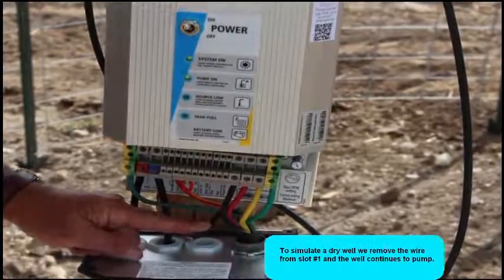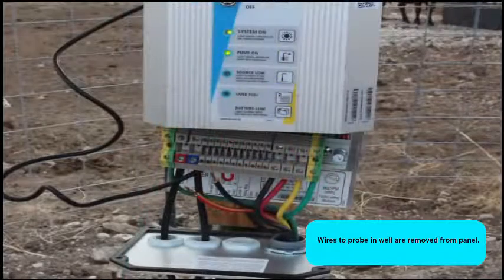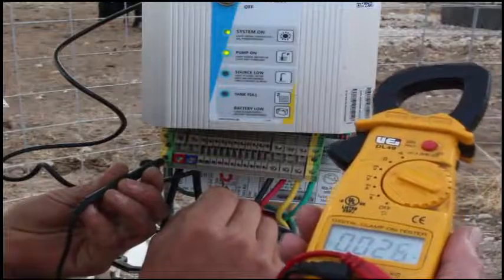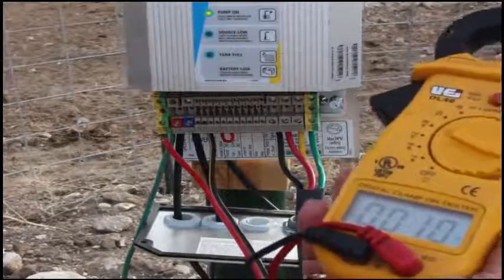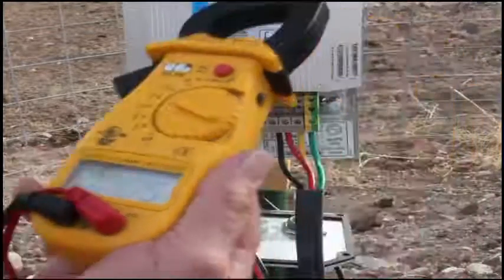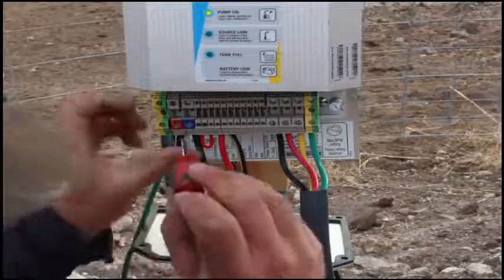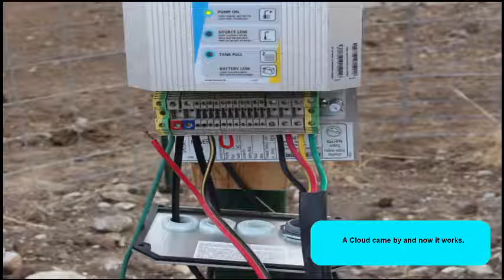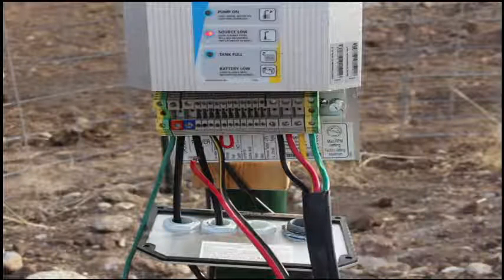Lorentz pump problems